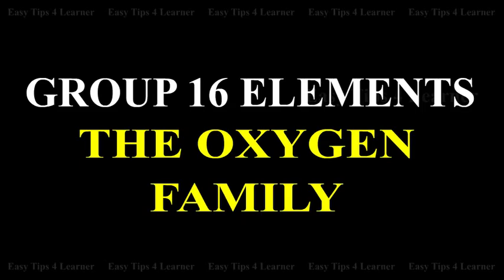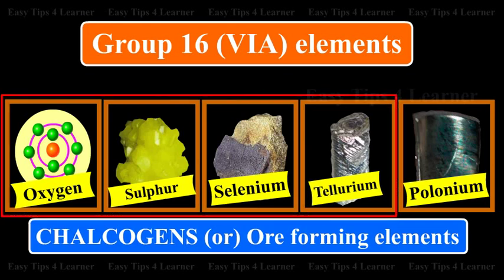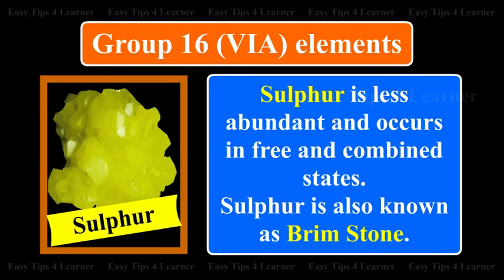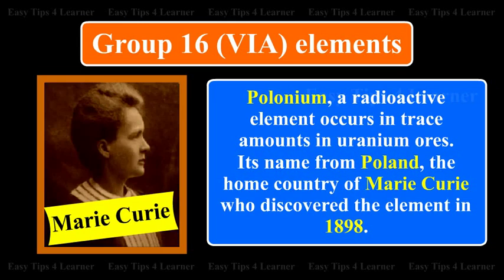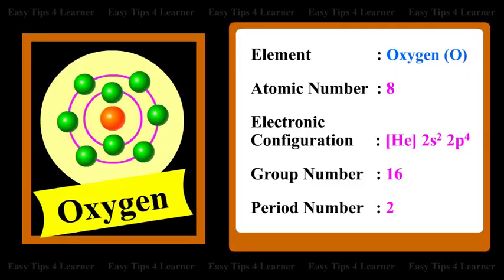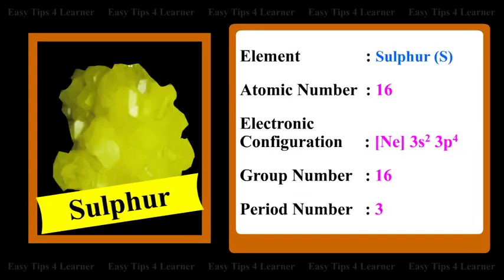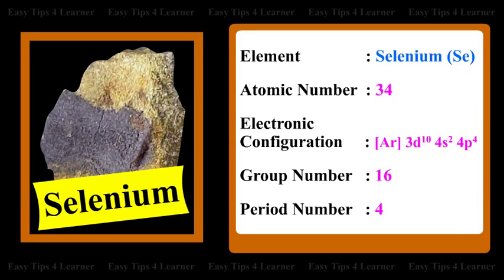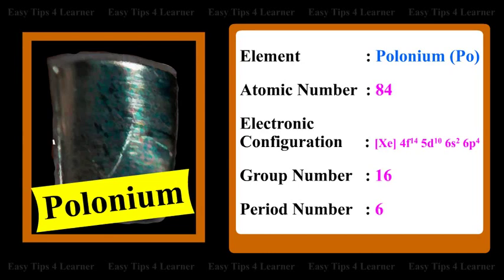Chemistry Books | What are the Elements of Group 16? | The Oxygen Family | General Trends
The tutorial on Elements of Group 16 is developed based on 12th standard Chemistry books. The group 16 (6A) elements are oxygen, sulphur, selenium, tellurium and polonium. The first four elements are collectively called as CHALCOGENS or ore forming elements, because many metal ores occur as oxides and sulphides.

Oxygen the most abundant element, is an important constituent of atmosphere and ocean. It constitutes 46.6% earth’s crust.

Sulphur is less abundant and occurs in free and combined states. Sulphur is also known as Brim stone.

Polonium, a radioactive element that occurs in trace amounts in uranium ores. Its name from Poland, the home country of Marie Curie who discovered the element in 1898.

General Trends
Electronic configuration
All of these elements have ns2np4 configuration, just two electrons short of an octet configuration.

For the element Oxygen the atomic number is 8 the electronic configuration is [He] 2s2, 2p4, The Group Number is 16, the periodic number is 2.

For the element Sulphur the atomic number is 16 the electronic configuration is [Ne] 3s2, 3p4, The Group Number is 16, the periodic number is 3.

For the element Selenium the atomic number is 34 the electronic configuration is [Ar] 3d10, 4s2,  4p4, The Group Number is 16, the periodic number is 4.

For the element Tellurium the atomic number is 52 the electronic configuration is [Kr] 4d10, 5s2, 5p4, The Group Number is 16, the periodic number is 5.

For the element Polonium the atomic number is 84 the electronic configuration is [Xe] 4f14, 5d10, 6s2, 6p4, The Group Number is 16 and the periodic number is 6.